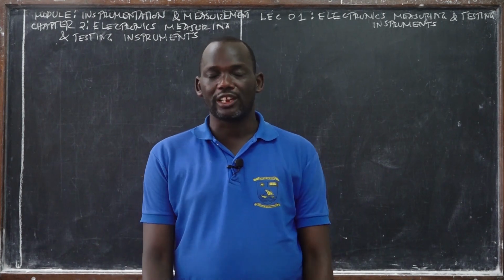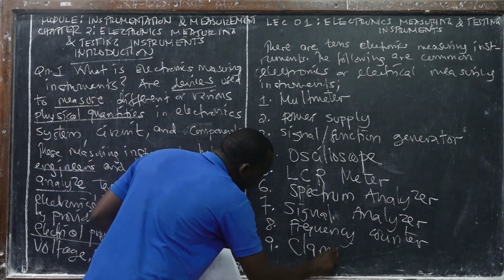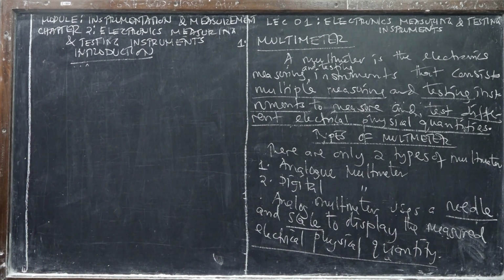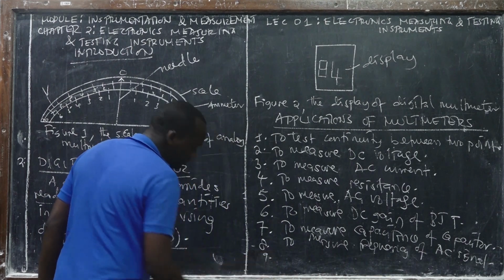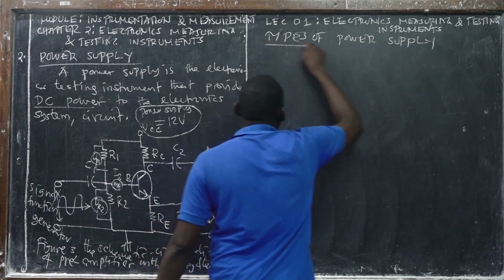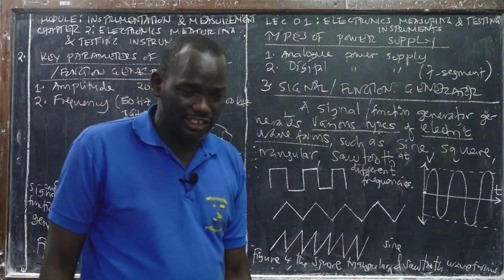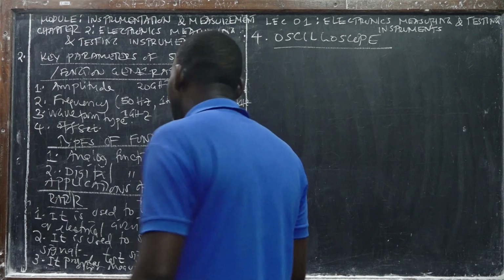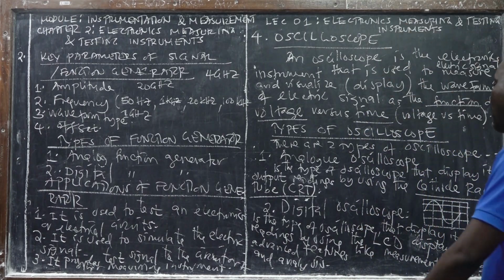WRK 5 | ELECTRONICS MEASURING& TESTING INSTRUMENTS | OLENJOLAIN